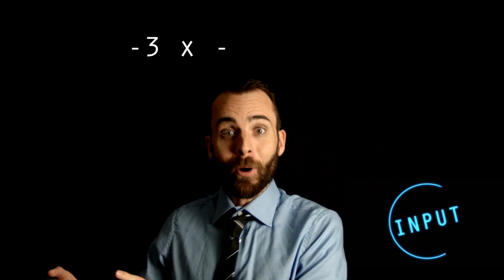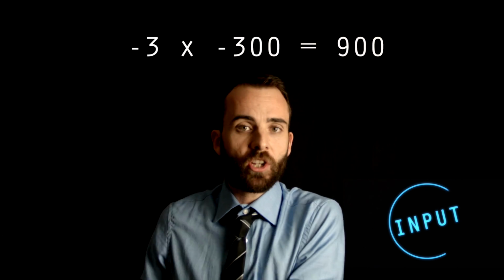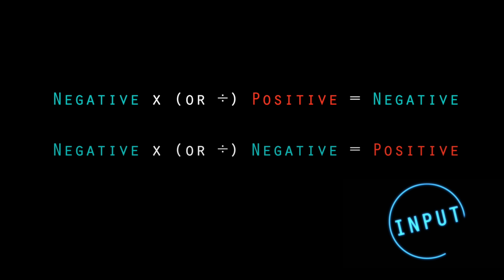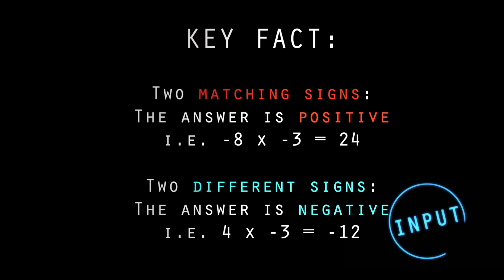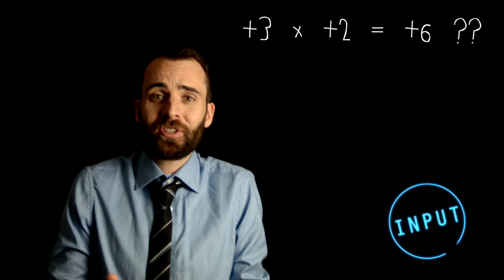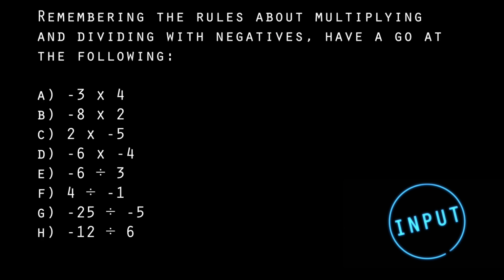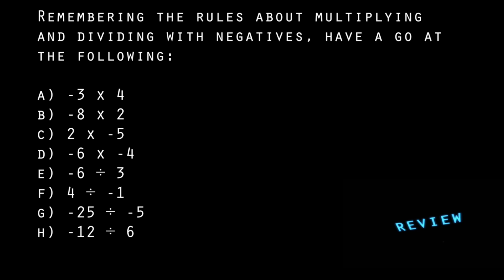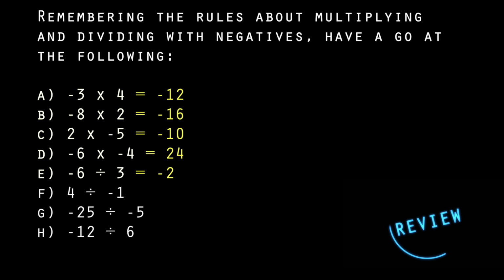Multiplying and Dividing Negatives (M012)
This third session on negative numbers looks at how to multiply and divide them. So... watch this... to learn that...

If you're unsure on how negative numbers work, you can take a look at videos M010 and M011 to brush up on them!

For more lessons and worksheets to practice this skill and many other skills you'll need for your GCSE maths,